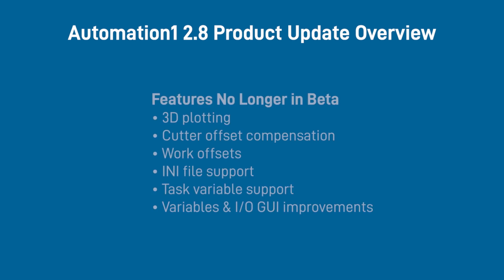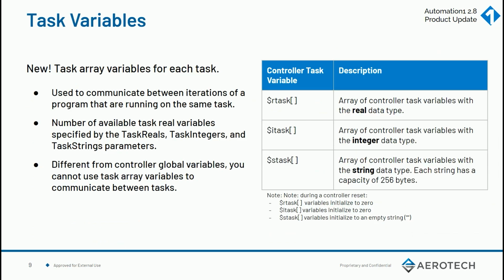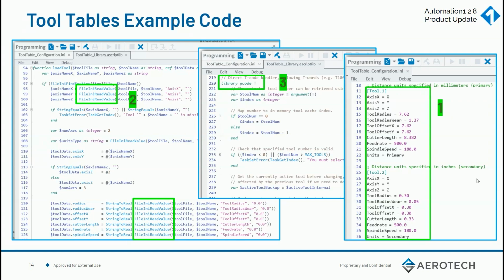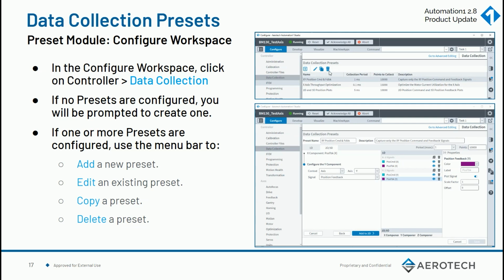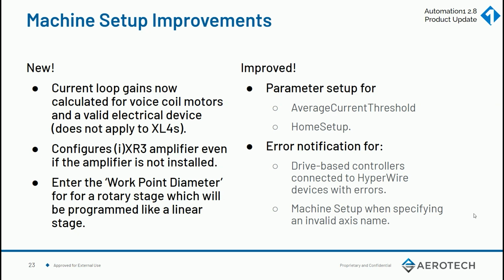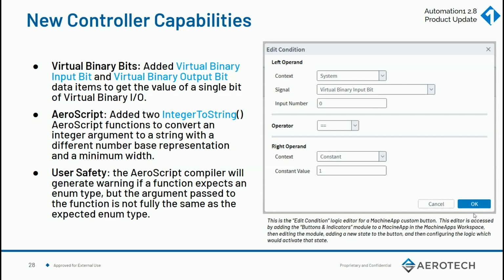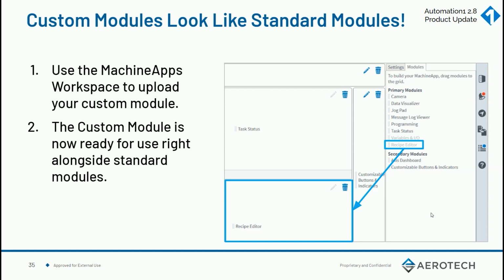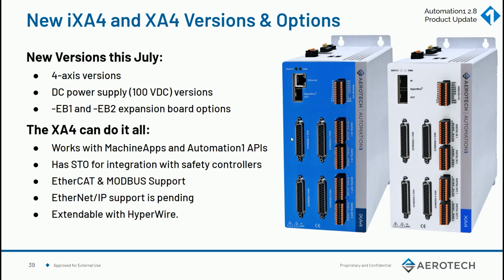Automation1 Version 2.8 Training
In this video, you will discover new features available in the 2.8 Automation1 release